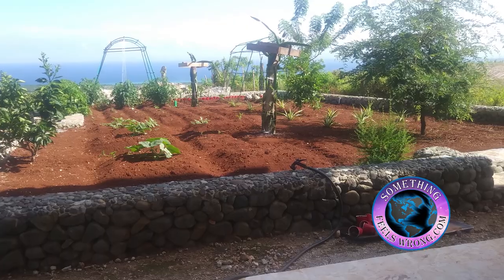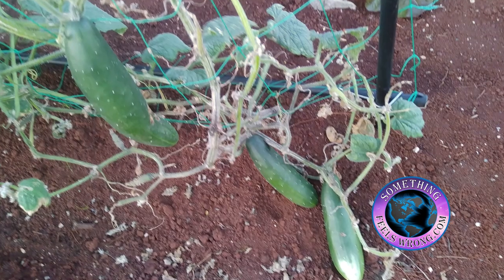It's Time to Go Back on the Road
After a six plus month absence, it’s great to be back again. Anyone who owns a home understands that moving into the premises is only the beginning, not the end. There’s so much that needs to be done and it all takes time, and it takes money. Both have their limitations, at least for us they do. Now that the garden is in place and producing well and Papa Yota has been converted to a lefthand drive vehicle, it’s time to do what I love the most about living in this country. It’s time to get on the road again! It’s been a busy winter with our Real Estate business, but for now most have returned home and until school’s out Cabrera remains quiet. Sit back and get the seatbelt snugged up because I just returned from a 700 KM trip that covered everything from 100 plus degree desert to mid-40’s being up above 7000 feet. As I’ve always said, this is a diverse country. See you all on the road, until next time, Barry in DR

To stay up to date on the latest trends why not sign up For those who like bouncing the DR for sure you’ll want to click on subscribe to our something feels wrong YouTube channel. It’s almost like being on an excursion with us. Finally, you’ll love our thought-provoking interviews. Dialogue from high-profile well-respected authorities sharing their perspectives on our rapidly changing world.

Are you looking for a change? Perhaps you’re thinking about expatriating, opting out for a simpler lifestyle. Maybe you’re concerned about the direction your nation is currently heading in and just want a plan B that includes an exit strategy. The reason doesn’t matter because the answer remains the same. and begin taking the first step towards your own excursion. See for yourself if our little area might be the right fit. Both the Something Feels Wrong website and YouTube channel a must for anyone considering a move outside of the US, Canada or Europe.